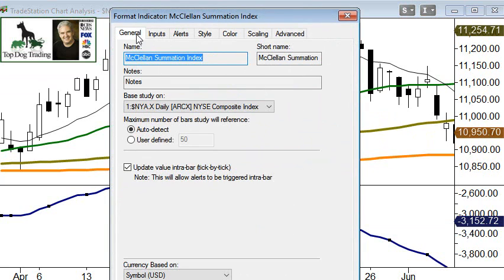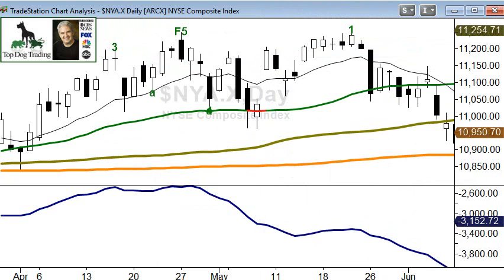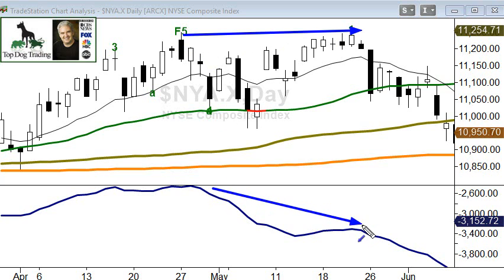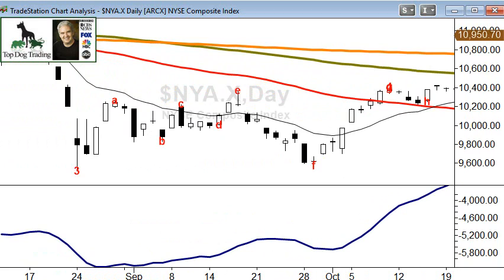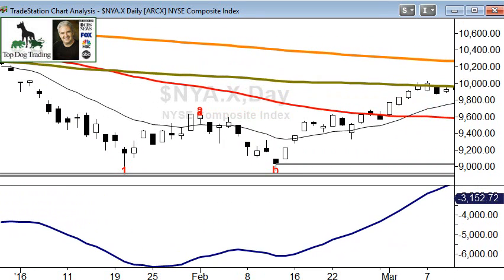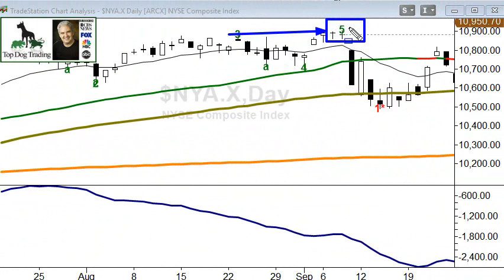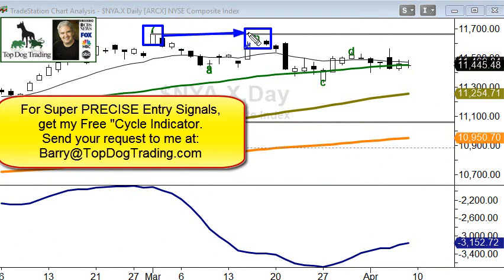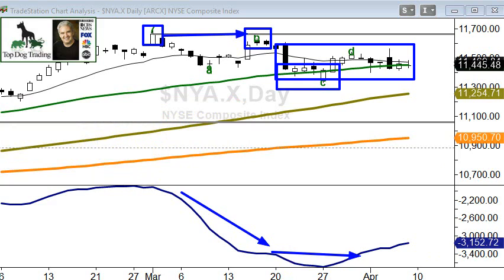Swing Trading Strategies Stocks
Swing trading strategies stocks - an advanced strategy.

Here's an approach to swing trading that very few people use - thus giving you a competitive edge. Deadly accurate!

Barry Burns
Top Dog Trading
TopDogTrading.com